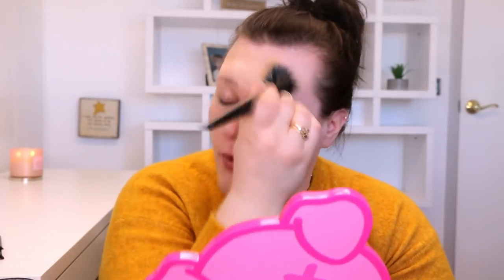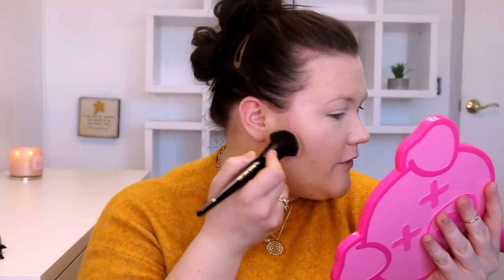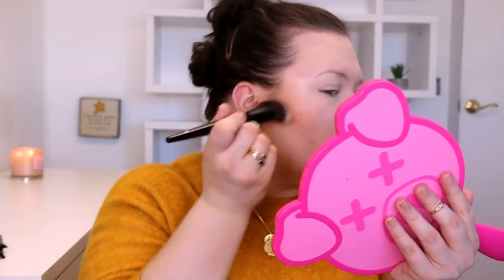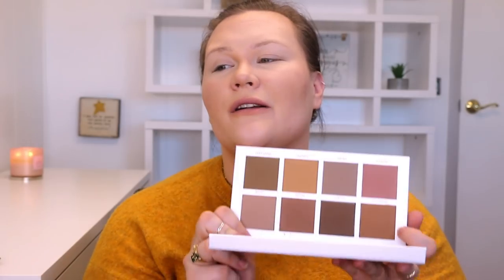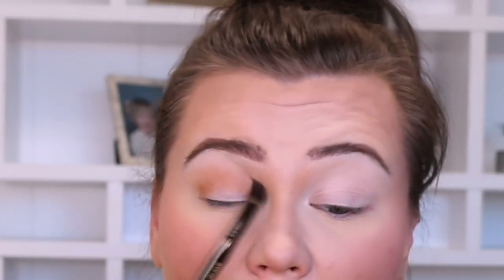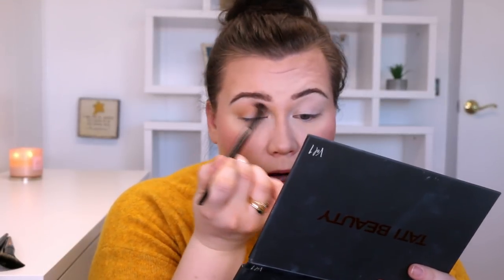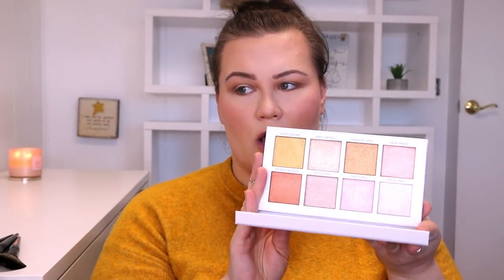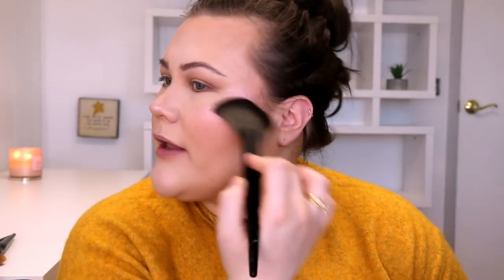SCOTT BARNES- TESTED!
OTHER PRODUCTS USED:

BENEFIT HYDRATING PRIMER

LOREAL FRESHWEAR FOUNDATION

TOO FACED BORN THIS WAY CONCEALER (SWAN)

CHANEL BRONZER

LOREAL LASH PARADISE

COLOURPOP SO JUICY GLOSS (BEACHWOOD)